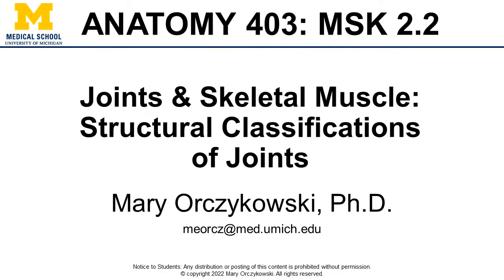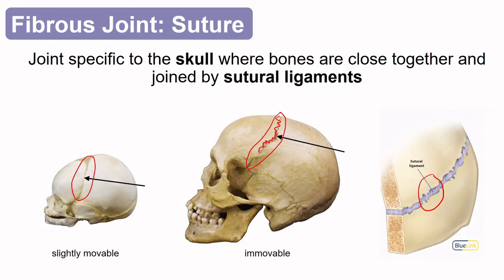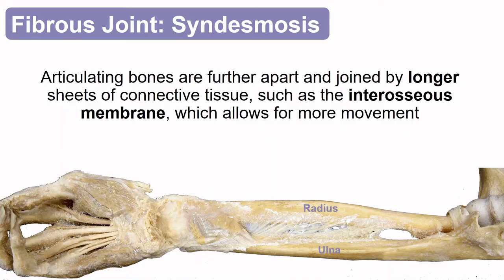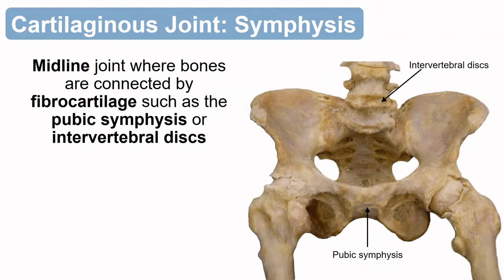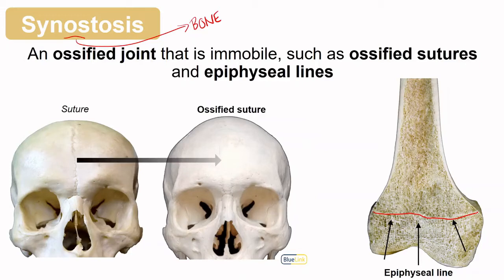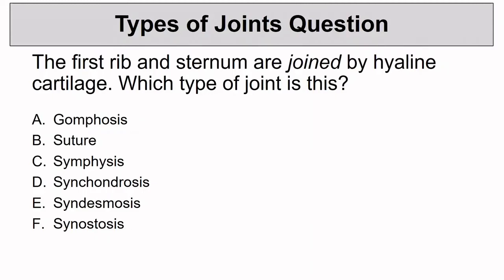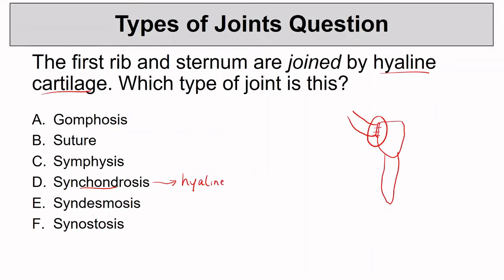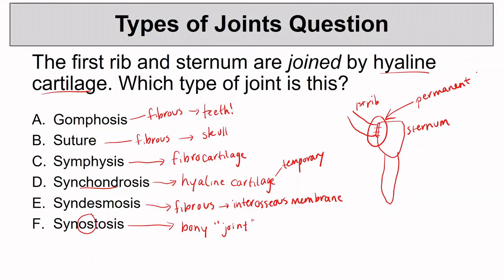Joint Anatomy - Structural Classification of Joints (2.2)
Structural Classification of Joints

Learning Objectives:
Define a fibrous joint and differentiate the subtypes.
Define a cartilaginous joint and differentiate the subtypes.
Define a synovial joint.